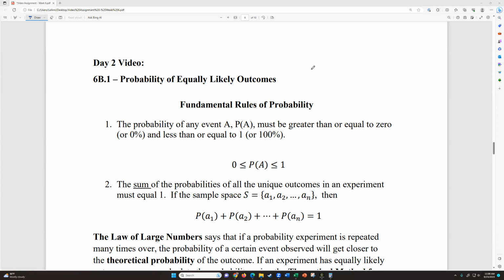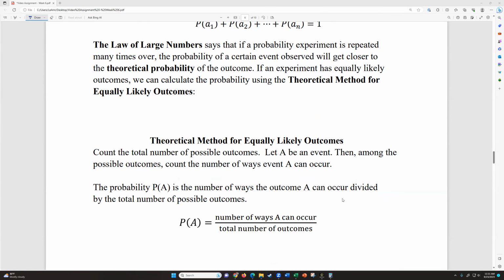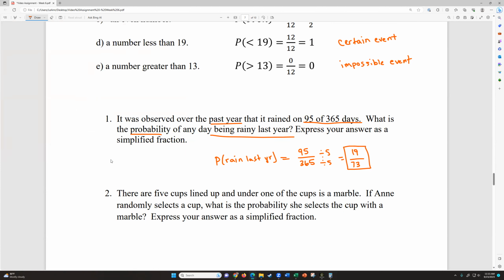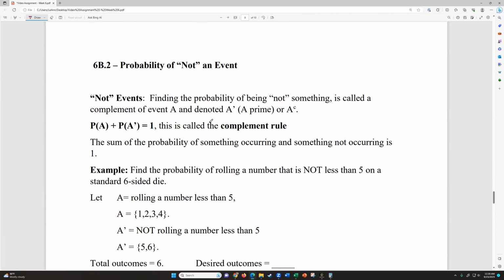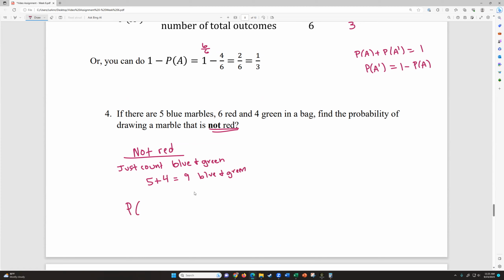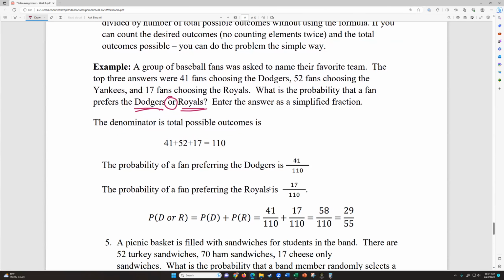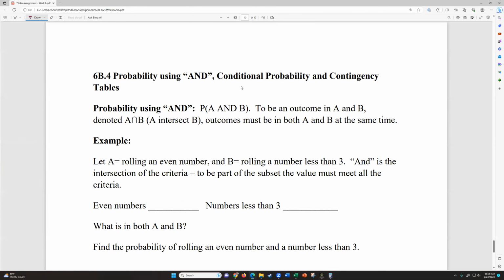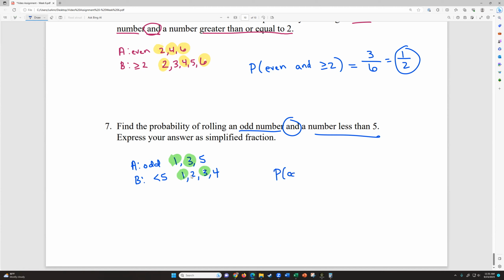Video Assignment Week 6, Day 2